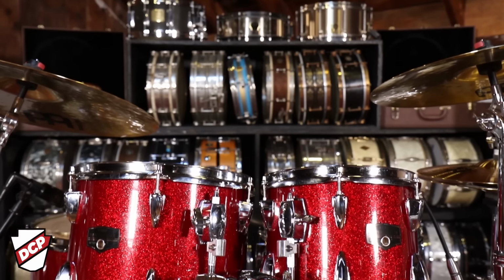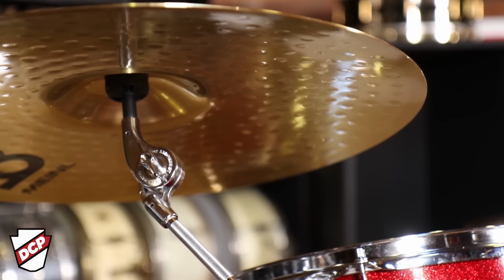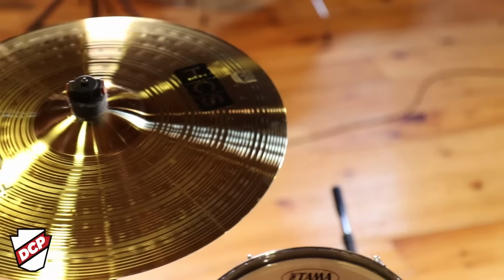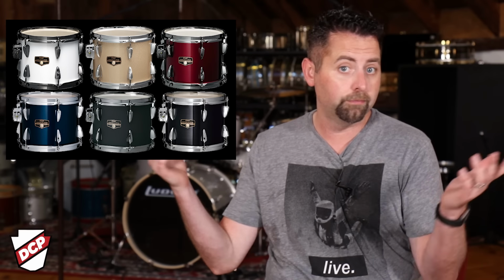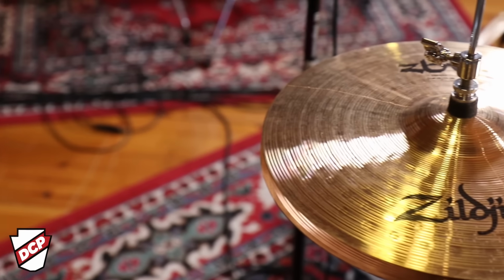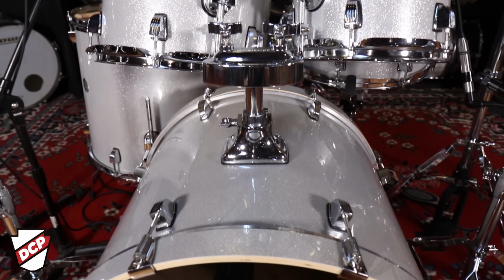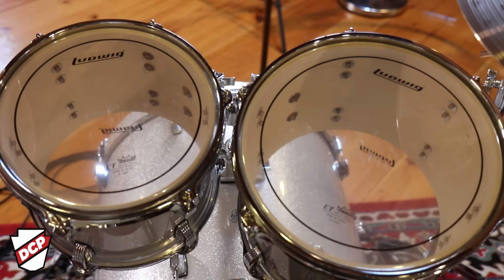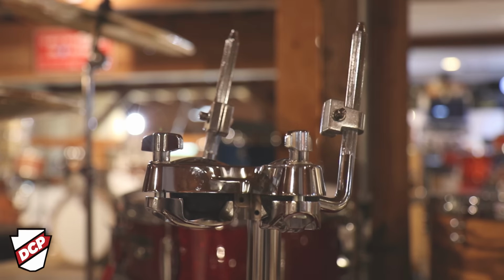Tama Imperialstar vs. Ludwig Element Evolution Drum Set - In Depth Review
Head to head comparison of the Tama Imperialstar and Ludwig Element Evolution drum sets!